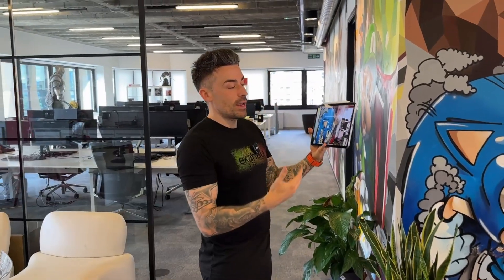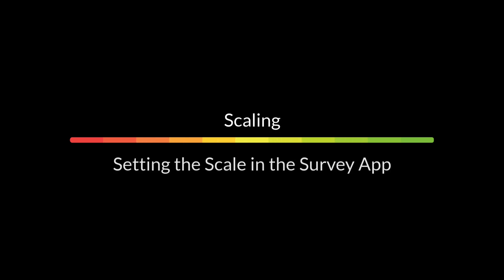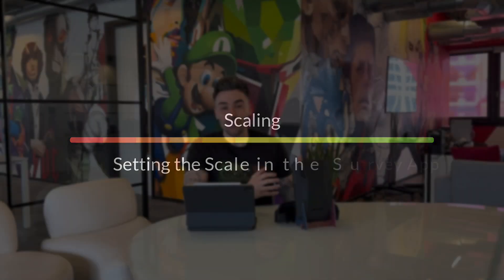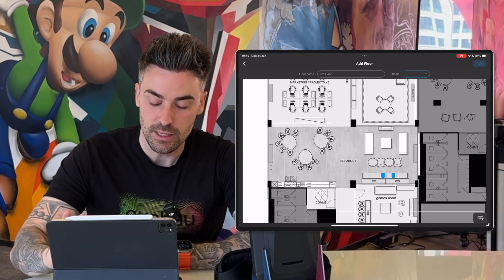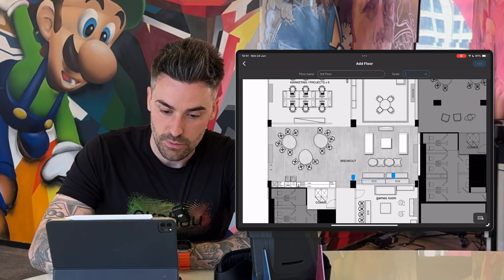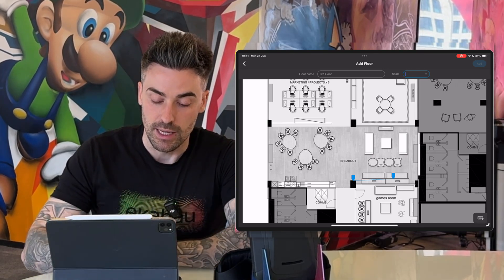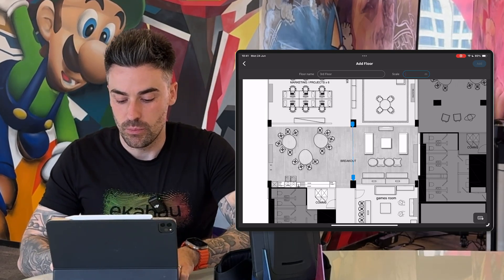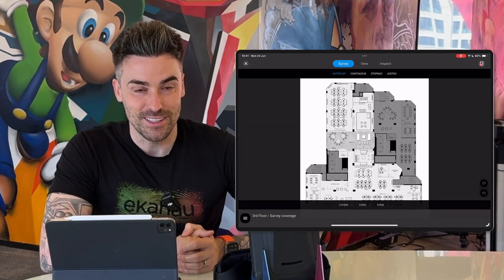Ekahau Training | Scaling Your Floor Plan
Demonstrating multiple ways to obtain the scale of floor plans using laser measures and measure apps on iOS devices, and then configuring the scale of your floor plan in the Survey app.

This free sample video is a part of the official Ekahau University Quick Start On-Demand Training course